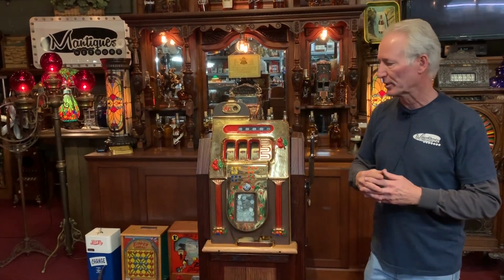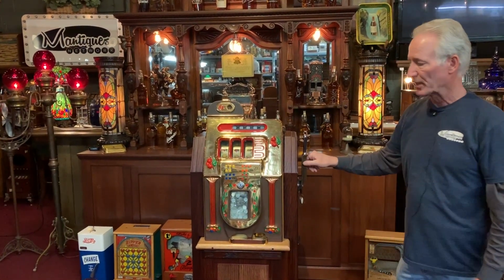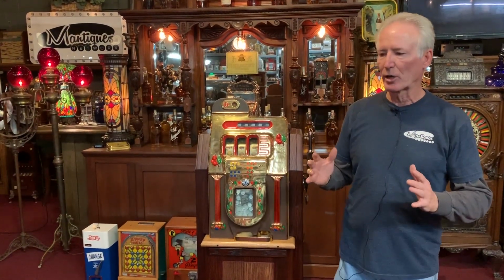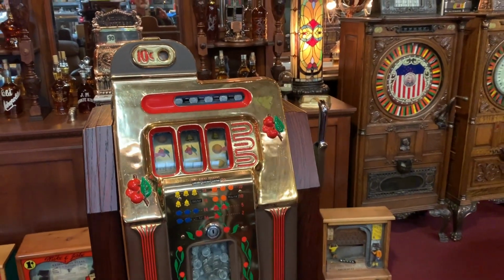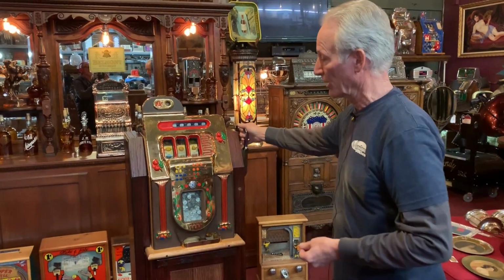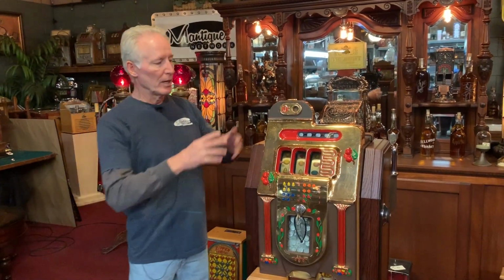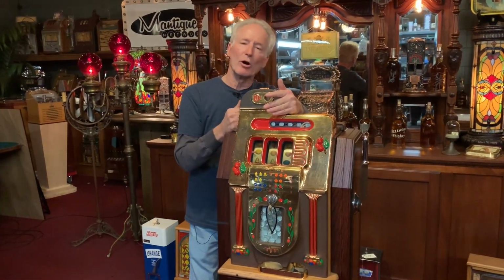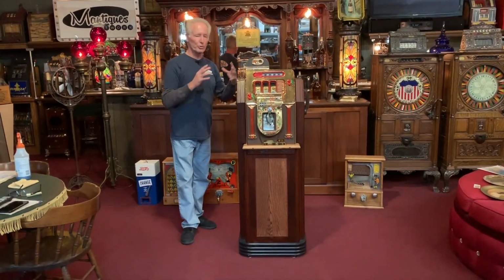1946 10 Cent GOLDEN FALLS Club Console Slot Machine SOLD FOR $6,995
1946 10 Cent GOLDEN FALLS Club Console Slot Machine  SOLD FOR  $6,995